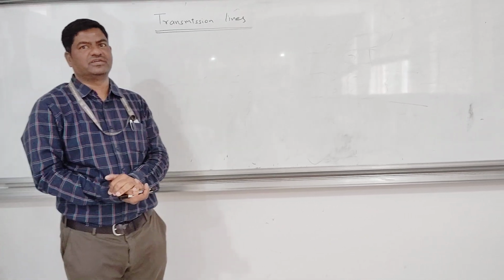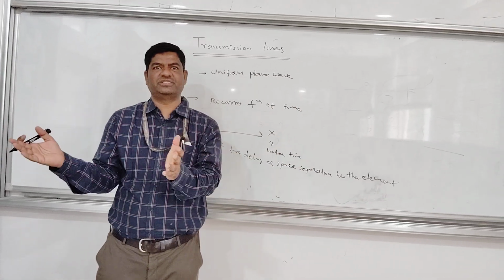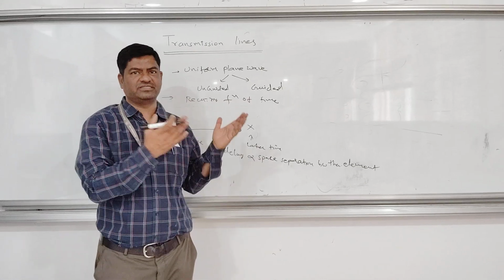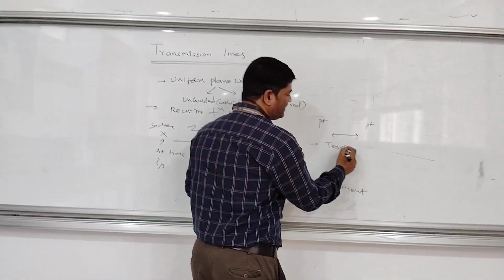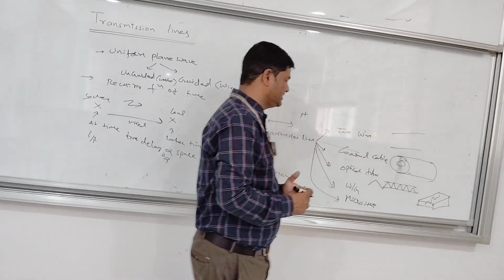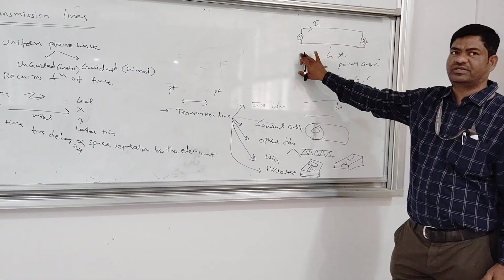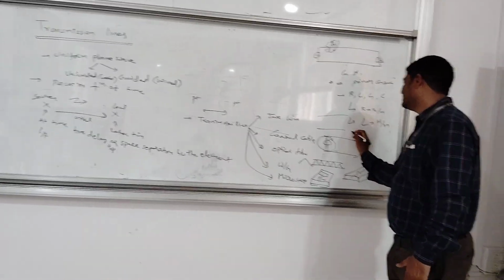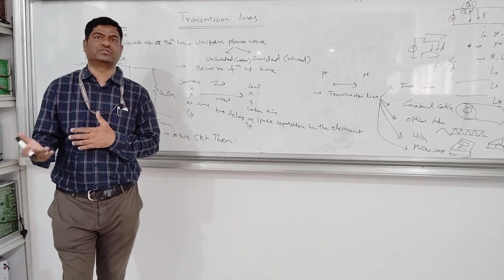Transmission lines | Electronics and Communication Engineering | HITAM